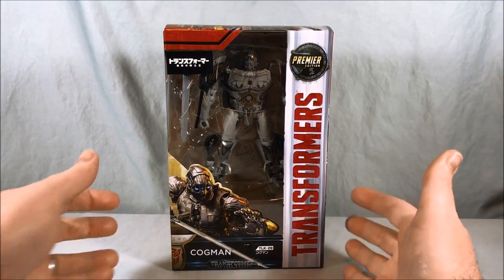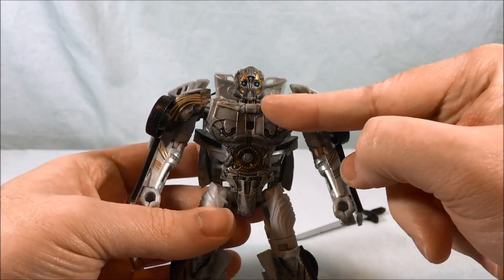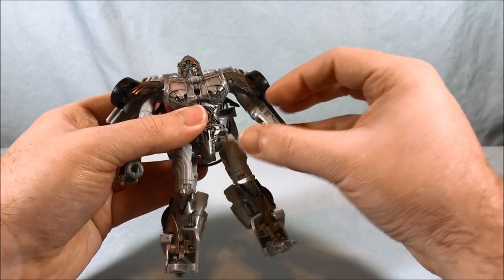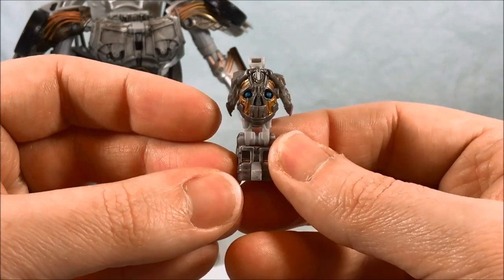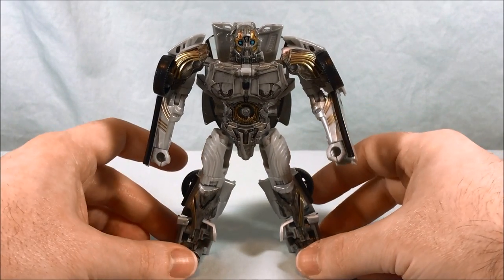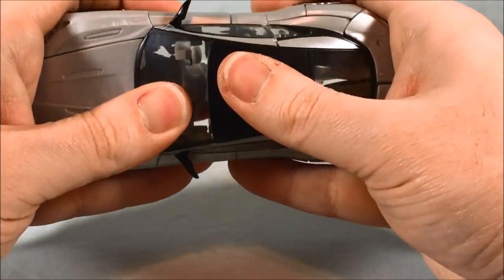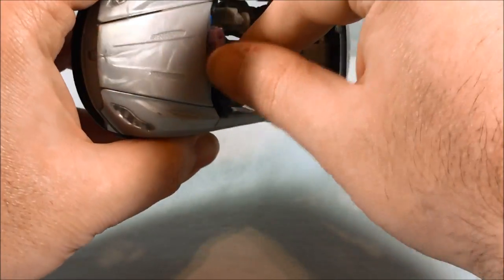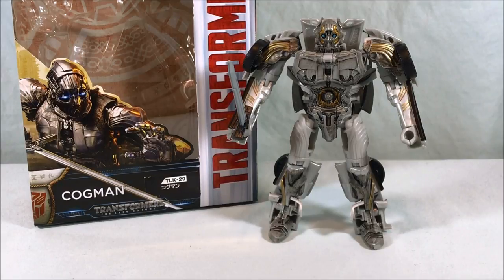Transformers The Last Knight Deluxe Class Cogman (Takara Version) Review